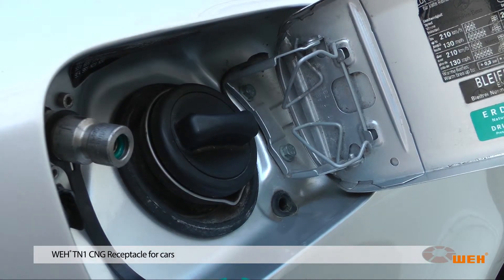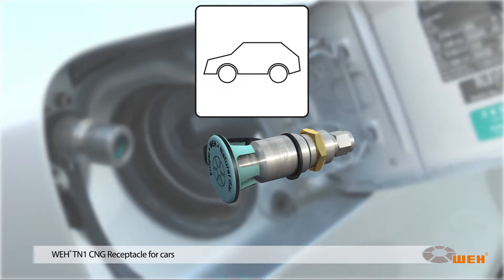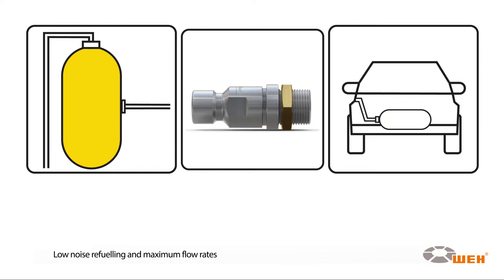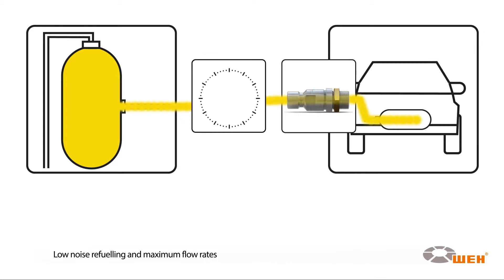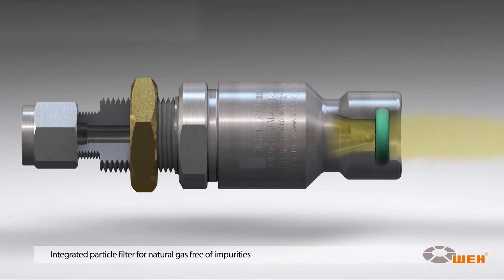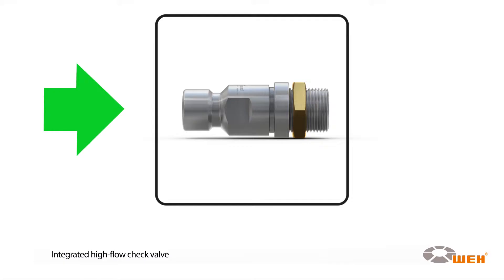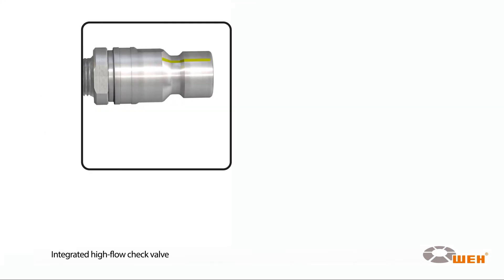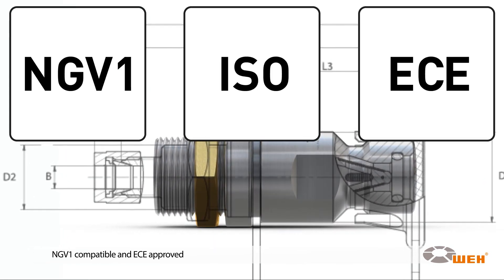WEH® TN1 CNG - Receptacle for refueling of cars with CNG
The WEH® TN1 CNG receptacle is designed for quick-fill of cars, automobiles, light trucks, vans and shuttle buses with CNG. Due to the internal aerodynamic design the receptacle gives low noise combined with maximum flow rate and fast filling. The WEH® TN1 CNG als has an integrated check valve system which is designed to minimize the effect that dirt particles have on the sealing components within the receptacle. The integrated self-cleaning particle filter protects the vehicle fuel system from dirt and gas-borne debris. The TN1 CNG receptacle is equipped with a coding for pressure range and gas type.